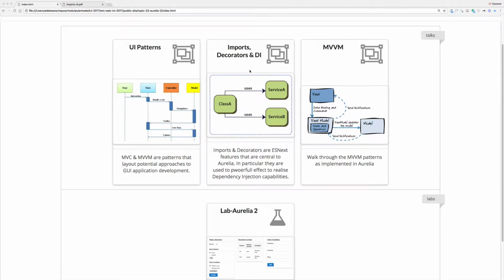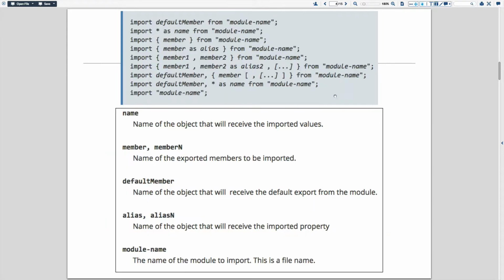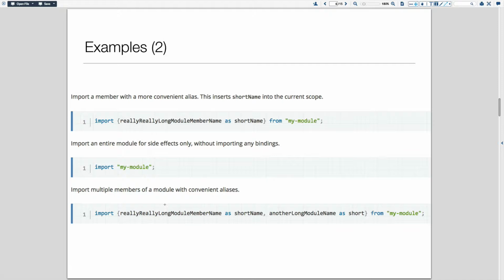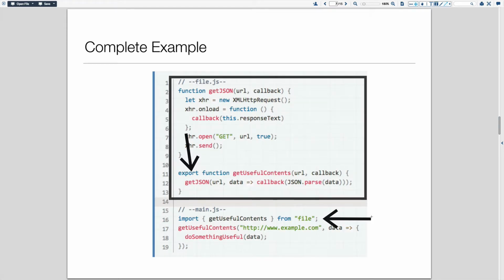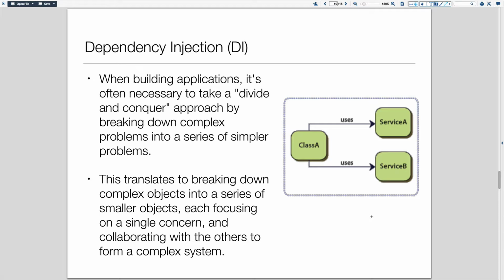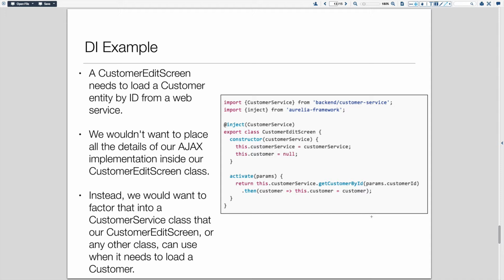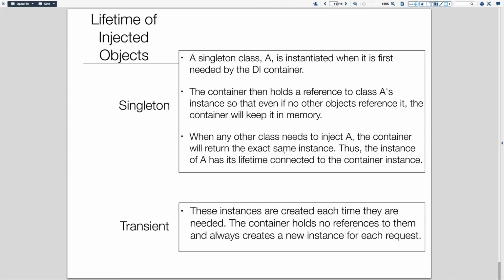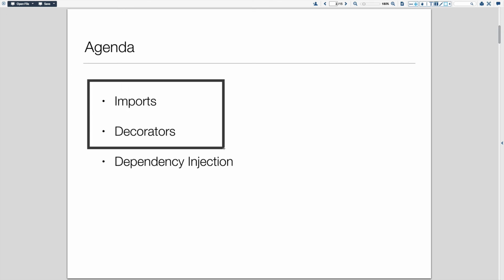Aurelia 2 2 Annotations Decorators & DI